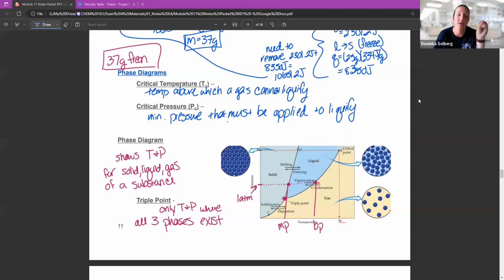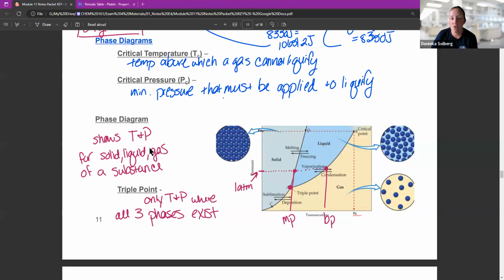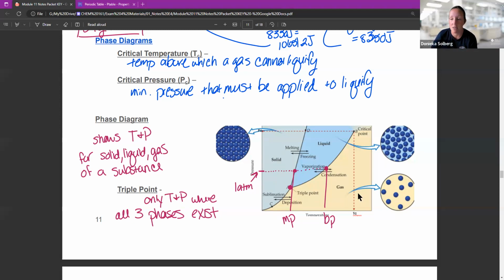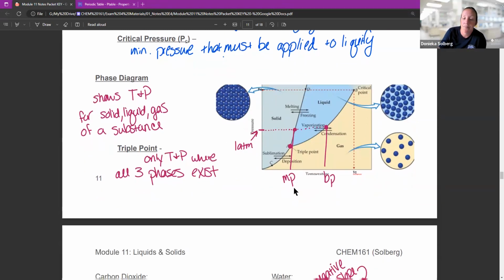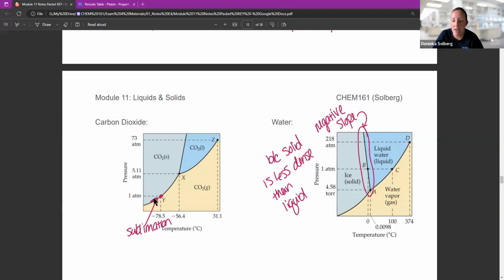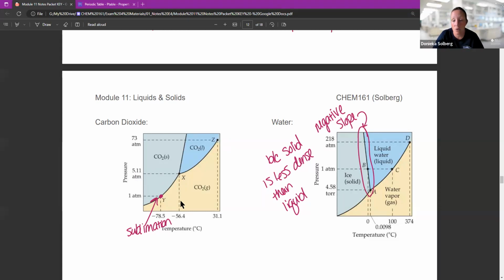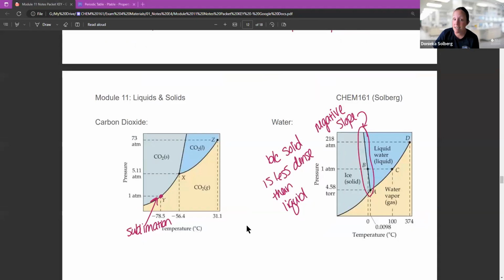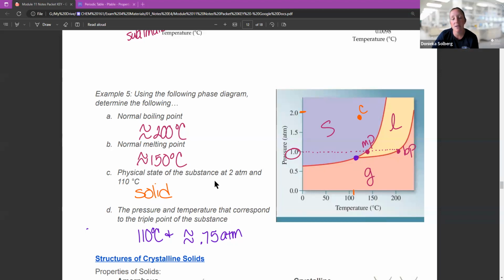12.8 Phase Diagrams